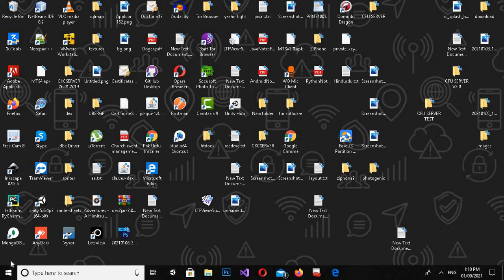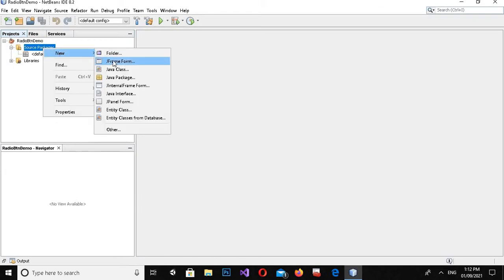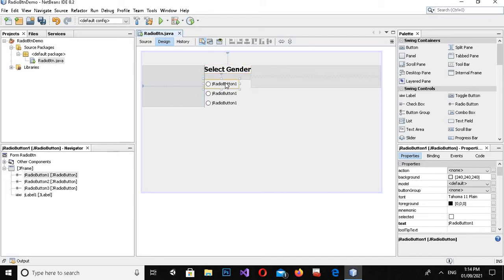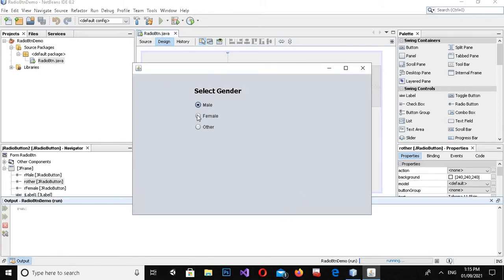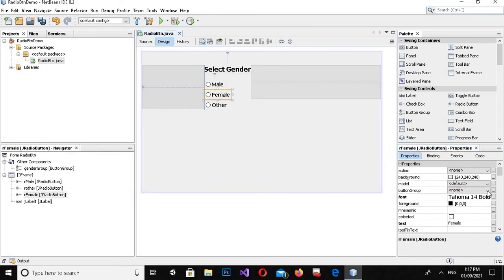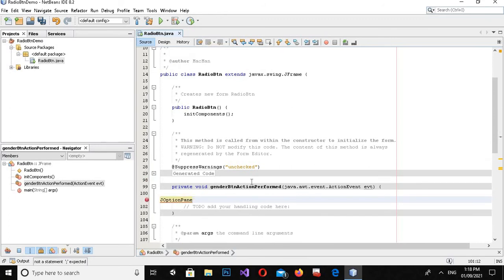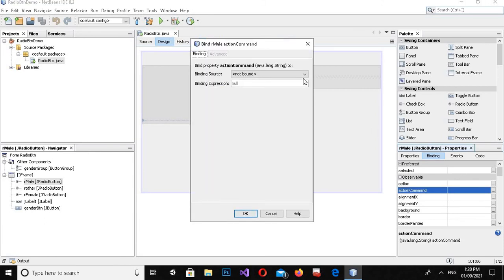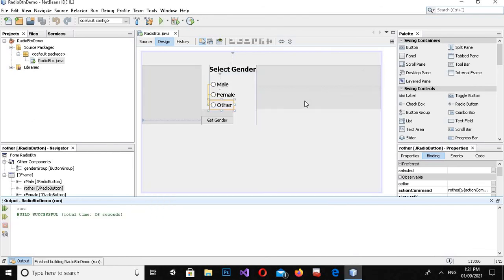Java Radio Button | How to use radio button in java netbeans | Radio Buttons in Java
In this tutorial we are going to learn about how to use radio button in java netbean.
Radio buttons are use select one of the many options on a java gui form.
it is almost use in every java application. which makes it very important to learn.
So in this video we are going to learn all the basic and advance properties of radio button in java netbeans.

JRadioButton | Java Swing
We use the JRadioButton class to create a radio button. Radio button is use to select one option from multiple options. It is used in filling forms, online objective papers and quiz.
We add radio buttons in a ButtonGroup so that we can select only one radio button at a time. We use “ButtonGroup” class to create a ButtonGroup and add radio button in a group.

Java JRadioButton
 The JRadioButton class is used to create a radio button. It is used to choose one option from multiple options. It is widely used in exam systems or quiz.
It should be added in ButtonGroup to select one radio button only.
How to Use JRadioButton in Java Swing ButtonGroup
javax.swing.JRadioButton is a swing component which uses ButtonGroup to work.
It is normally used to select from options like male female.
JRadioButton Example in JAVA Swing Netbeans IDE Demo.
Here is A Simple Demo Project in NetBeans IDE of How to Add radio Button and  how its Click or action event Perform .
jRadiobutton Buttongroup Example in Java Netbeans

JRadioButton basic tutorial and examples
        JRadioButtonis a Swing component that represents an item with a state selected or unselected. Usually a group of radio buttons is created to provide options to the user, but only one option can be selected at a time. The following screenshot show a group of three radio buttons placed on a JFrame:

Creating new JRadioButtion components
        Grouping the radio buttons together
        Adding the radio buttons to a container
        Getting and setting selected state
        Adding action listener
        Customizing appearance
        A Swing demo program for JRadioButton